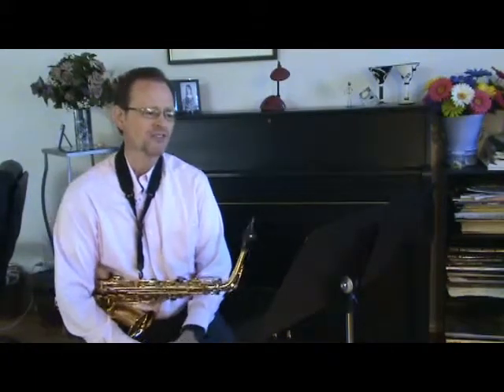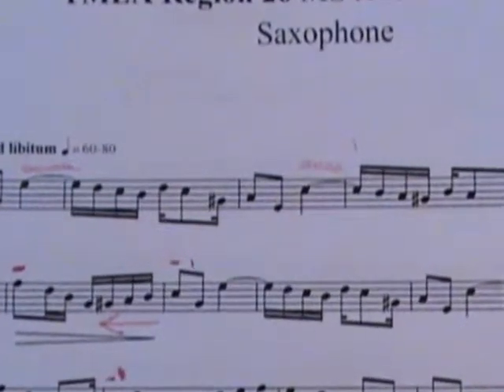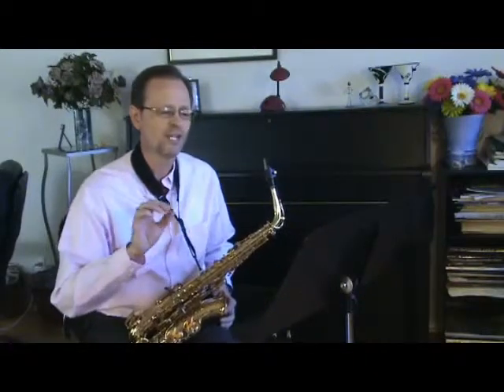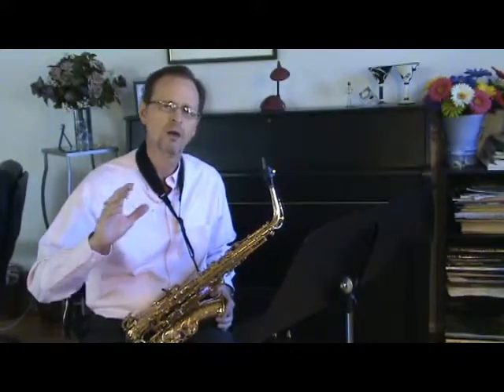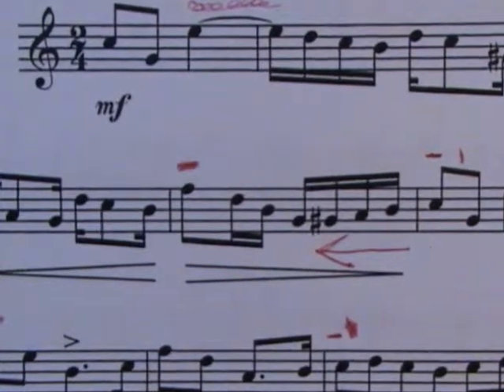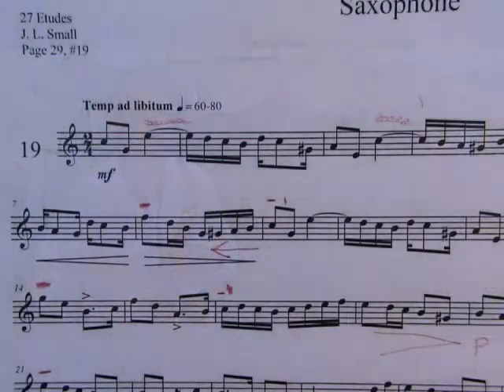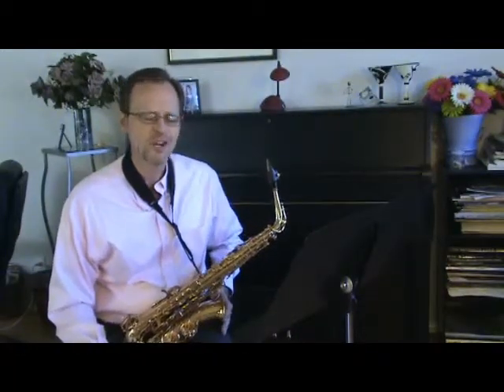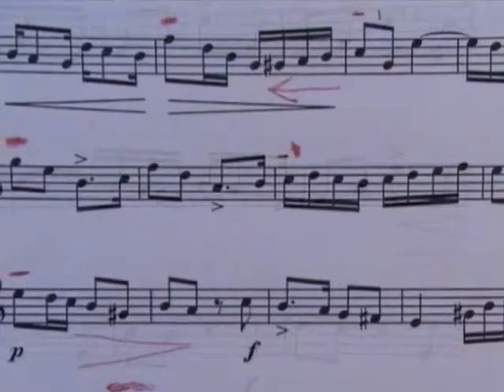26 Etude 01 Set A No 1 Part I